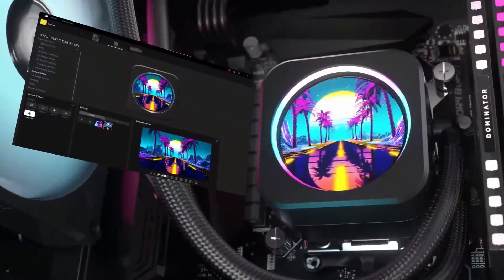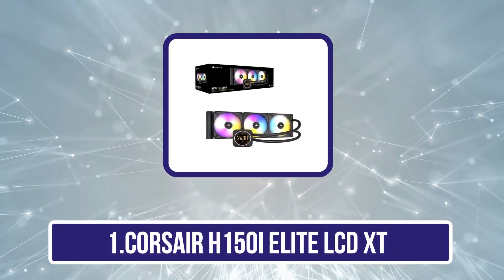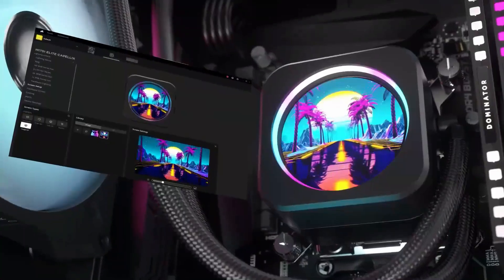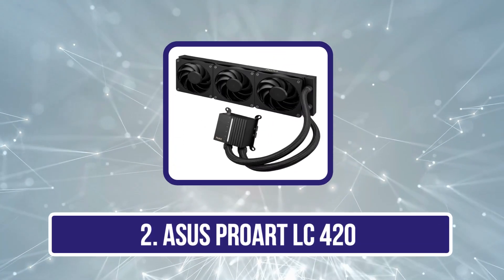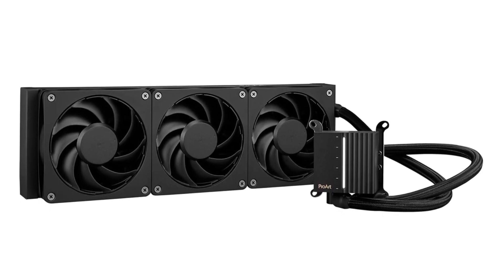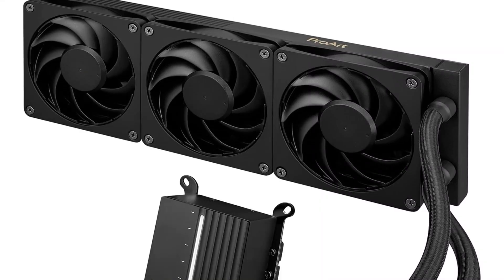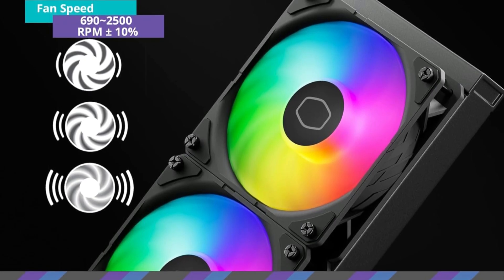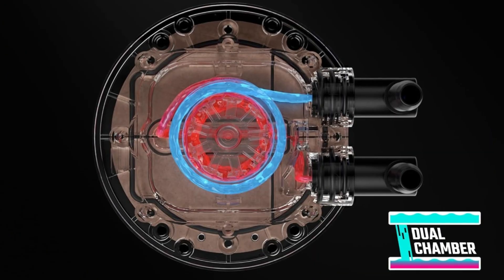5 Best CPU Cooler for i9 14900K in 2024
➜ Best CPU Cooler for i9 14900K  2024 we listed in this video:

1.Corsair H150i Elite LCD XT9
2.ASUS ProArt LC 420
3.Cooler Master MasterLiquid 360 Atmos
4.Cooler Master Mobius Air Cooler
5.Thermalright Cooling CPU Cooler

In this video, we’ll be comparing the Best CPU Cooler for i9 14900K  that are designed for different kinds of users. We will take into consideration performance, features, and price; so you can decide which is best for you.  All the products on our list were selected based on their own inherent strengths and features.
We’ll ensure which Best CPU Cooler for i9 14900K  is best for you, and what you can expect to get in return for your money.  We’ll help you decide if one of the models on our list seems like a great purchase.